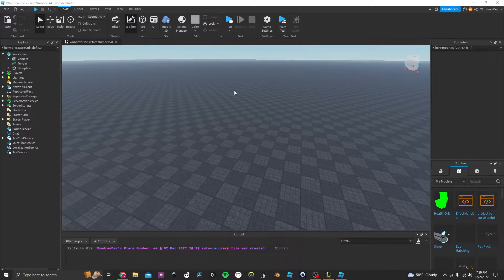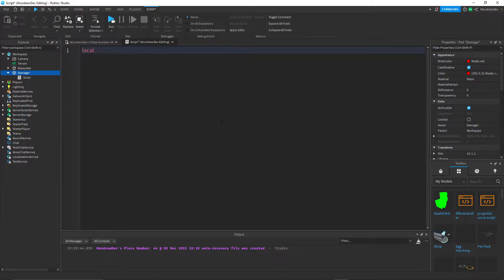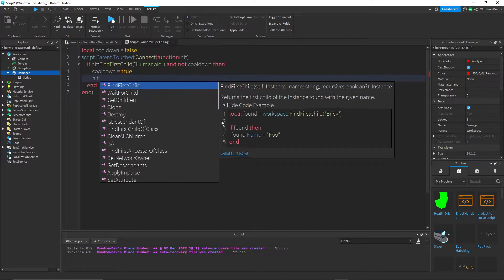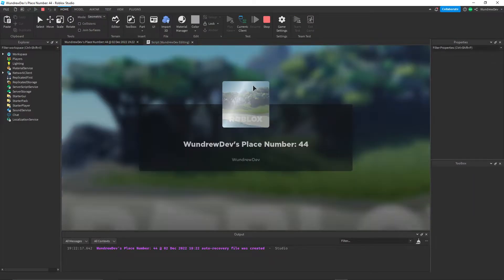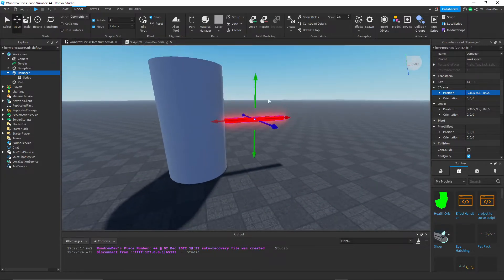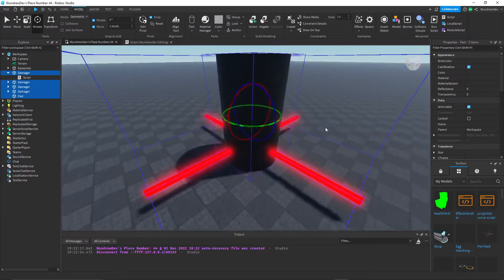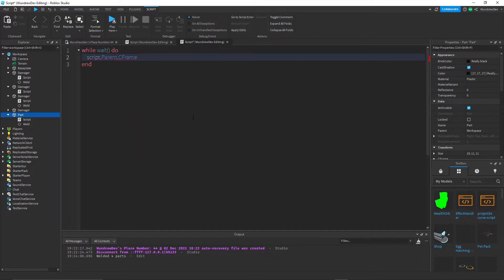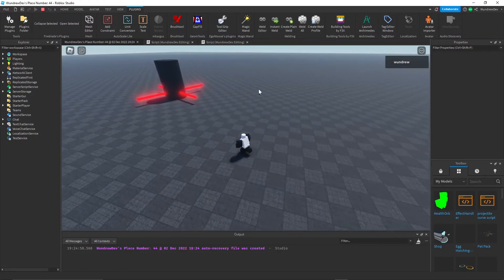How to Script a SPINNING TRAP in ROBLOX STUDIO